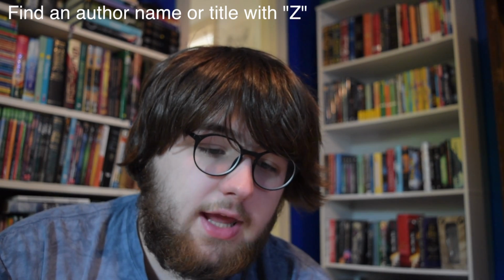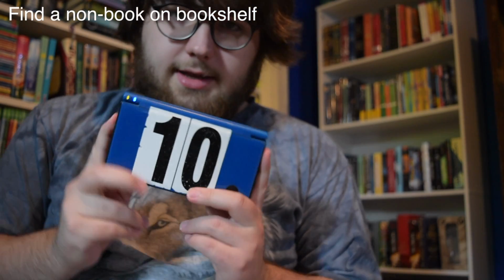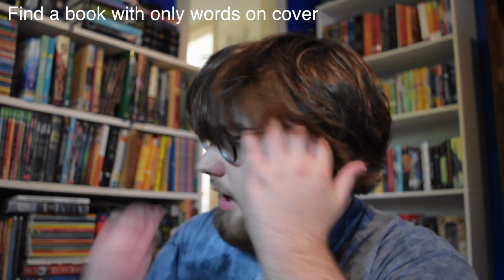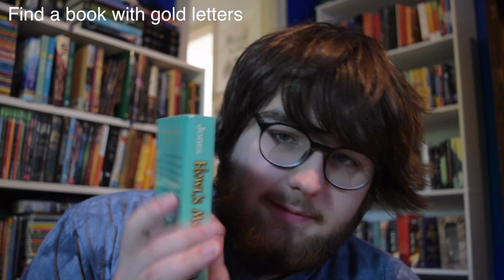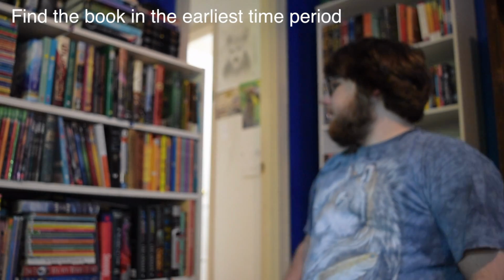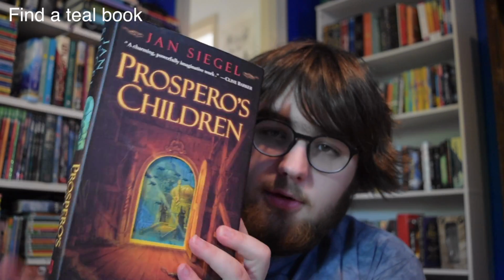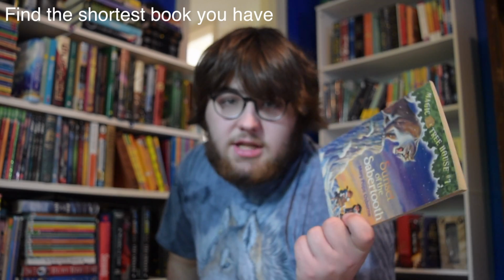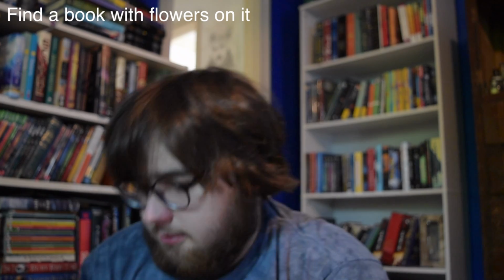Bookshelf Scavenger Hunt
lots of books.

4-6TH GRADE BOY'S ADVENTURE BOOK

(Constructive criticism is totally welcome and appreciated! :))